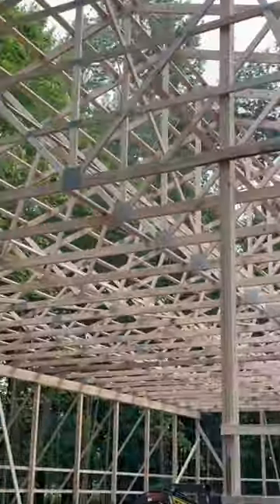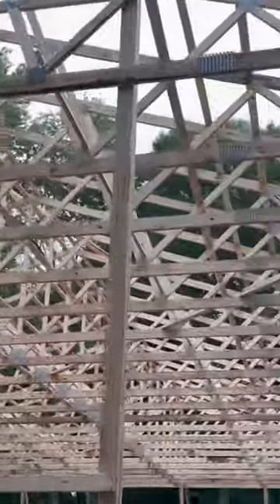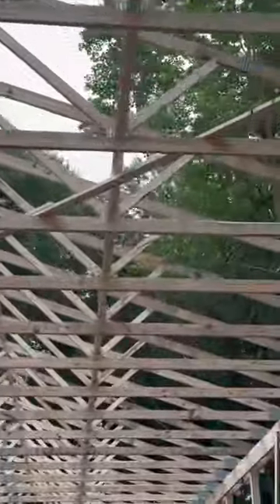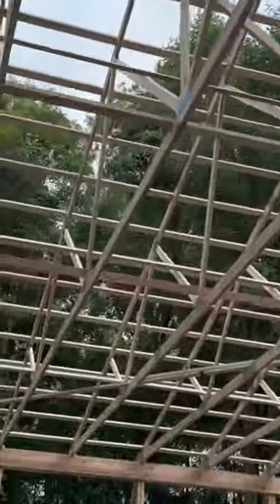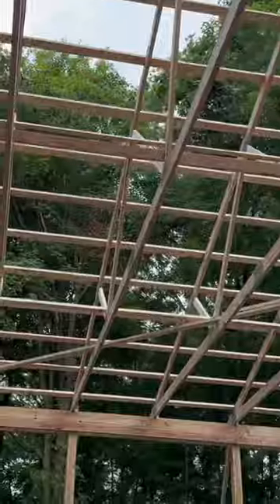“60x80”…👀 wood barn kits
60x80 pole barn building under construction.